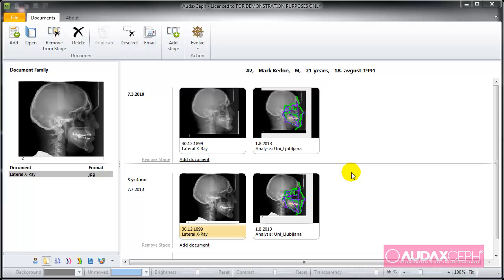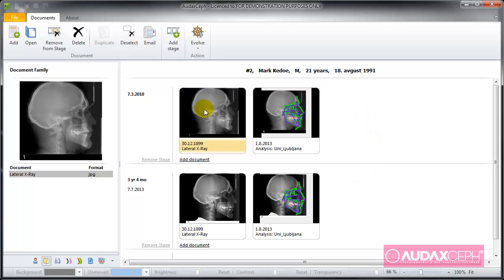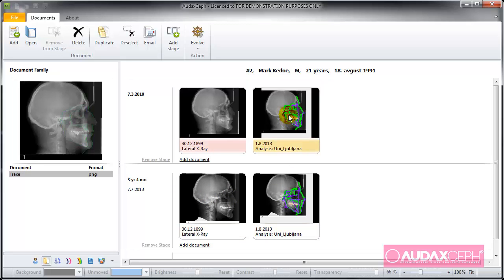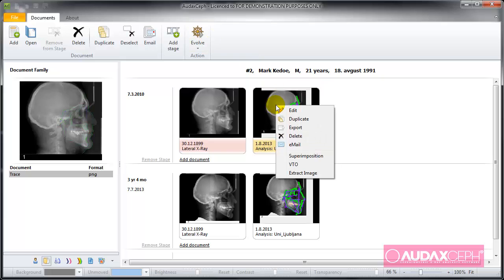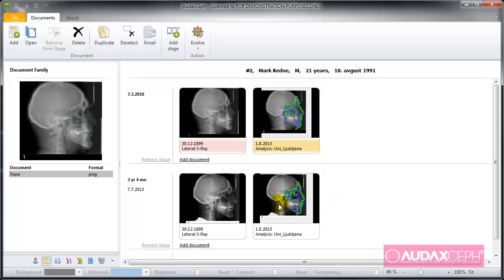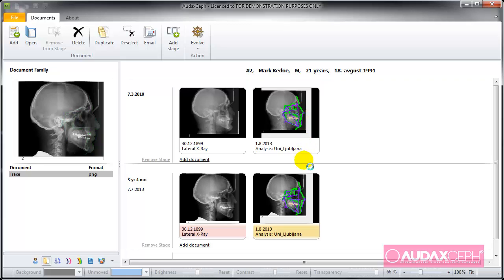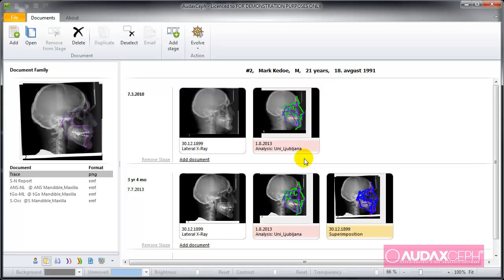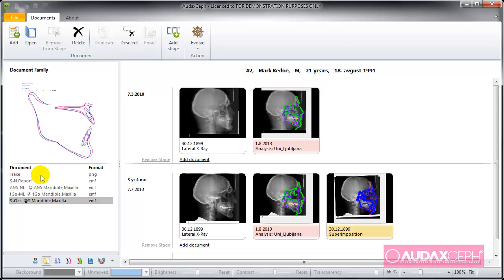AudaxCeph - Create Superimposition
Video presents benefits and functionalities of orthodontic software suite AudaxCeph.